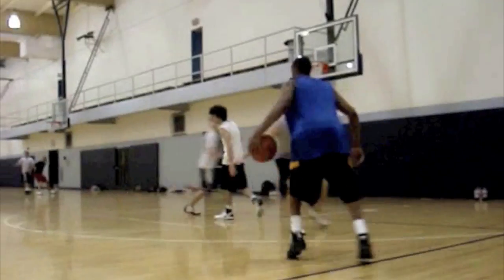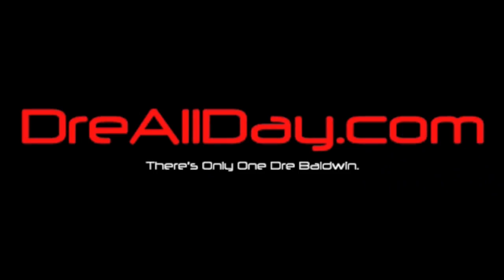Dre Baldwin: Full Court Stop & Go Dribbling Drill